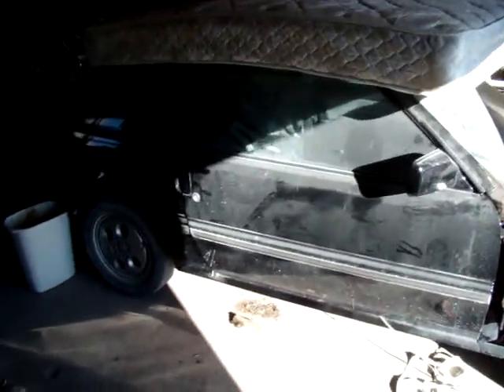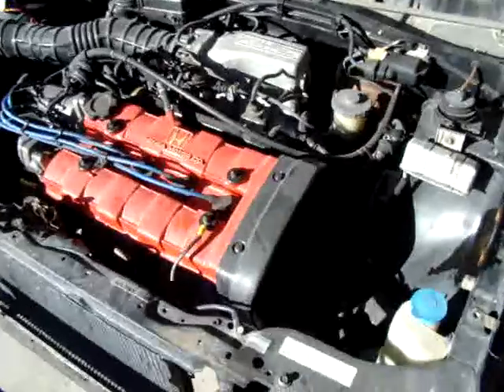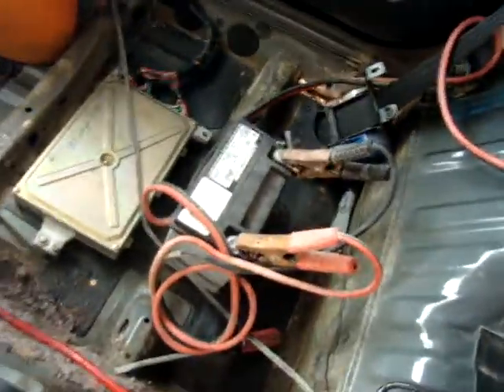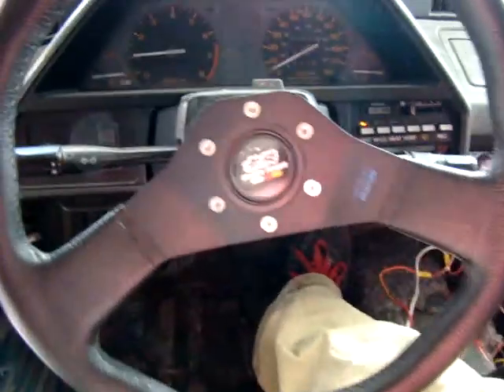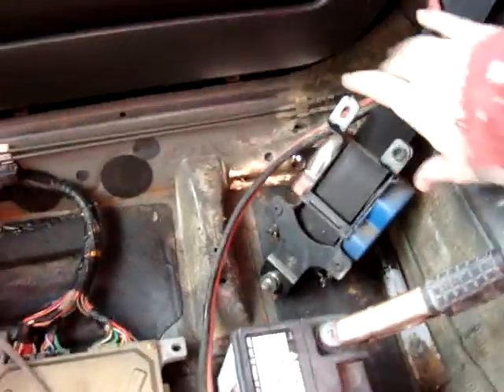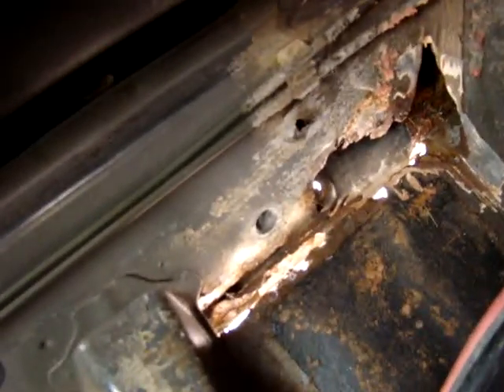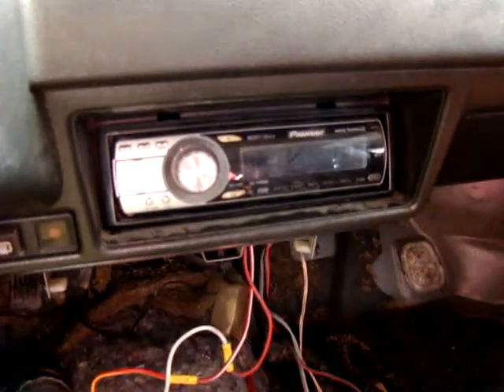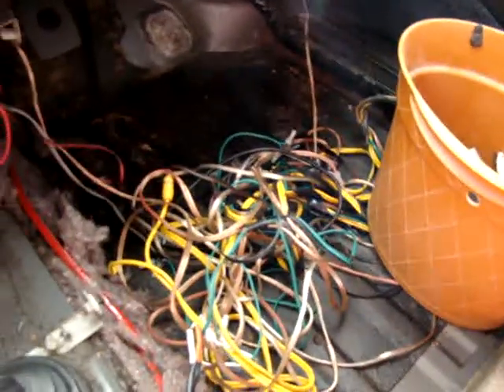crx walkaround (sort of)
short little BS video i did of my crx, here it run, see how groce it looks. good times, good times. Shortly after the video was taken i bolted in the drivers seat again and took a short drive. even better times